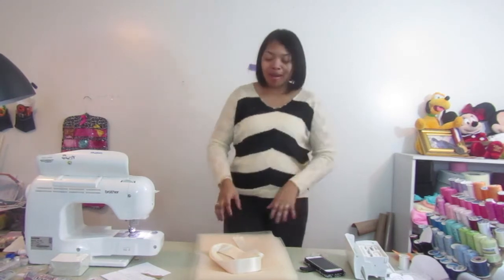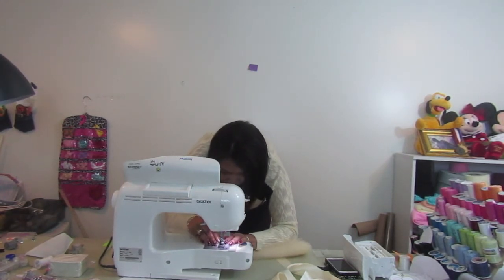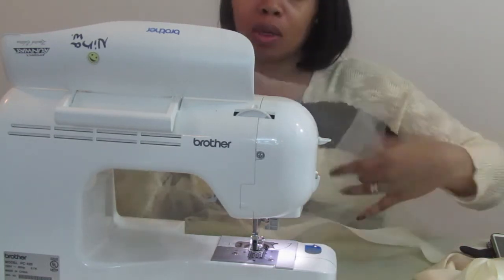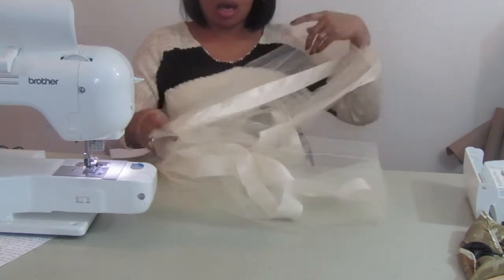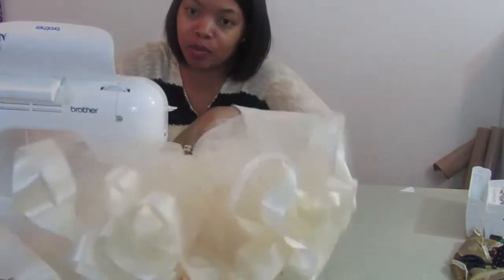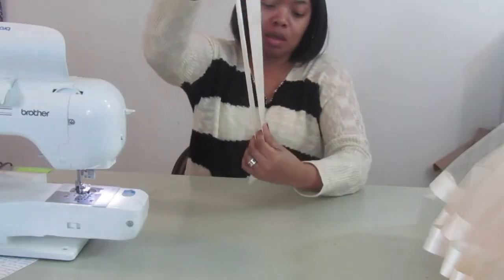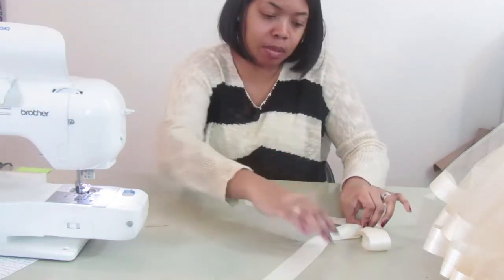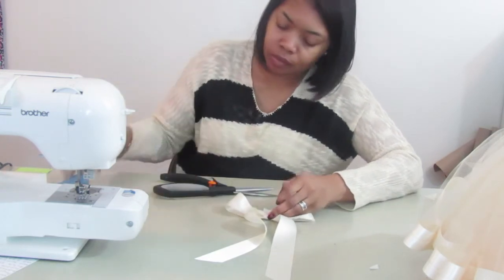Satin Trim Tulle Skirt | Shorter Version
Satin Trim Tulle Skirt. This is a shorter version of the original video.This is for those who don't like the full detailed version of this video.